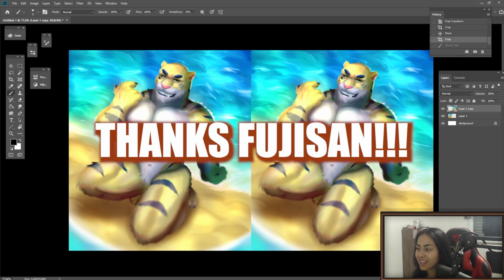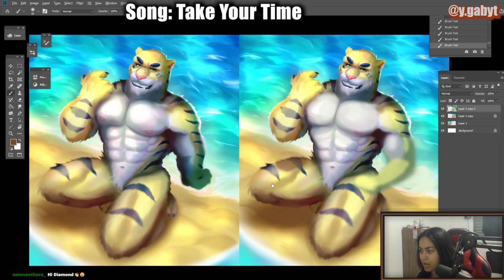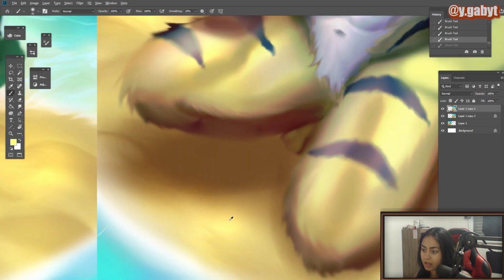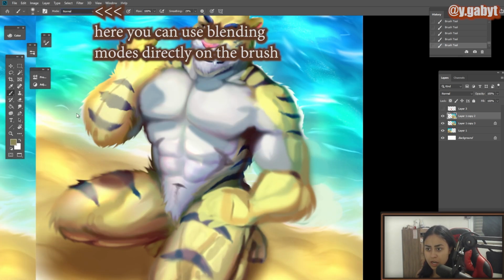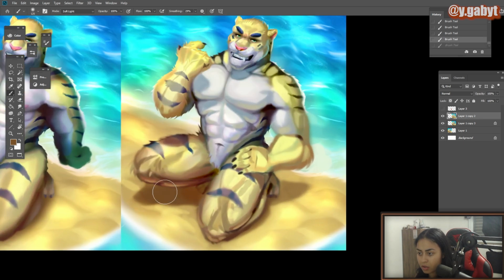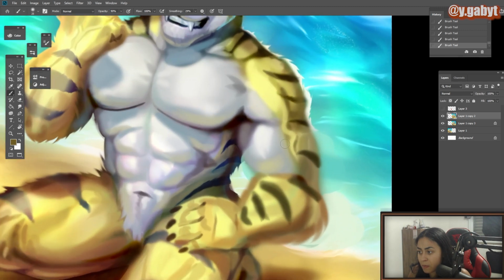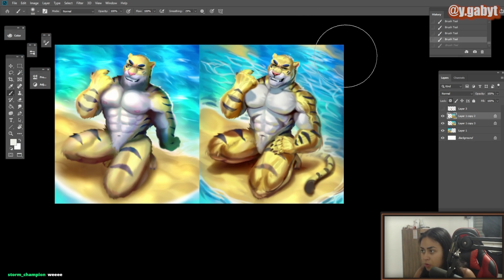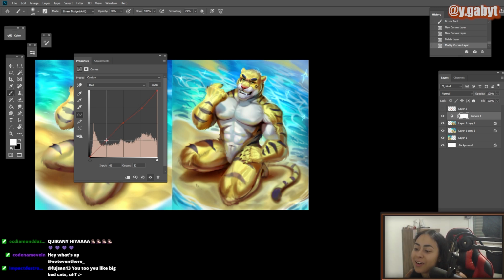I'M BEING ATTACKED BY BARA FURRIES //Feedback Digital Art #22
Improve your art with me and get ALL the streams saved and more!